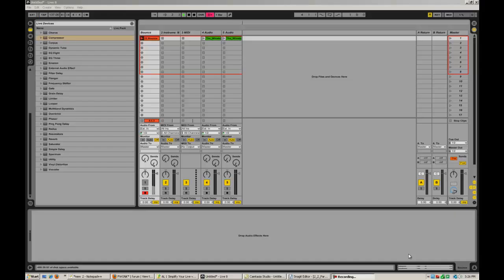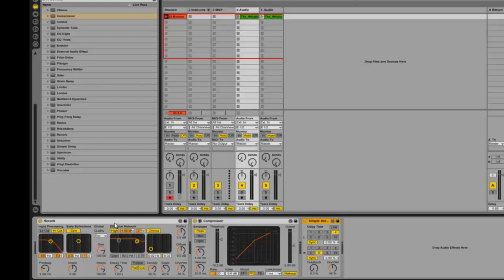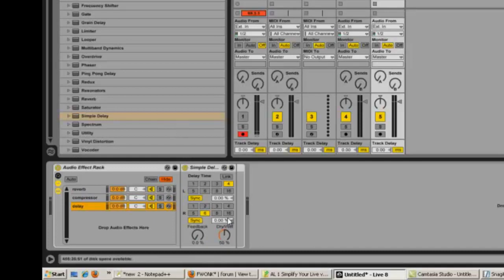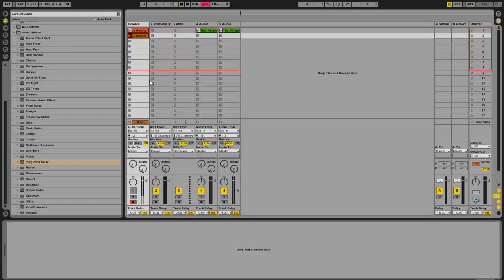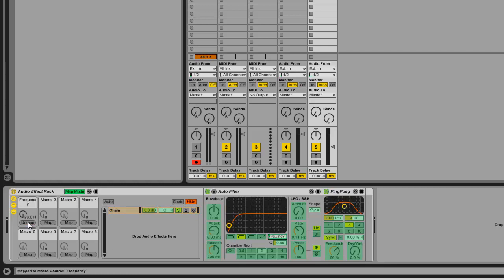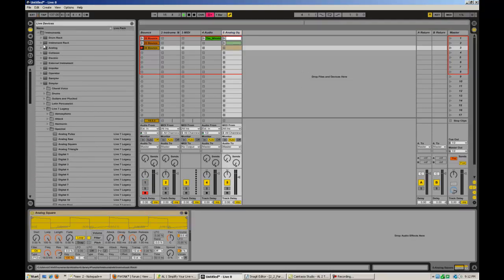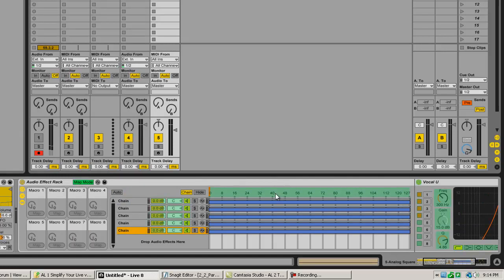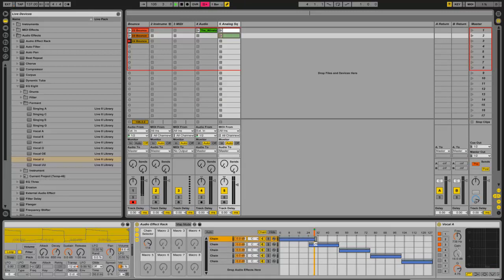Ableton Live: Learn To Live: There's More Than One Way To Rack (pt 2)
In Part 2 of the Racks tutorial, we examine the difference between serial and parallel fx processing, look at Live's Macro feature, and discover how to use a Macro to switch between FX chains within a Rack.